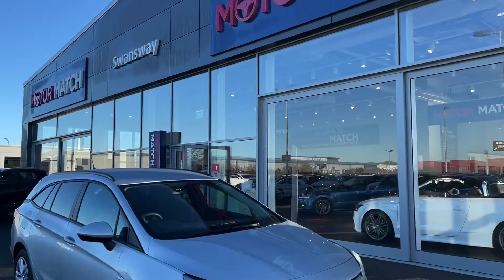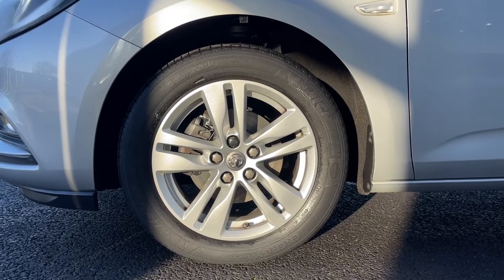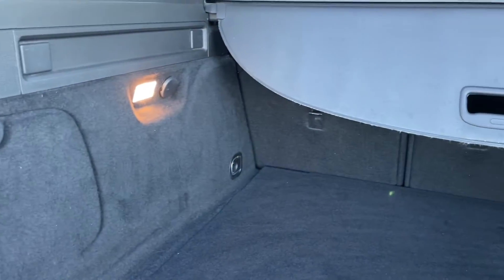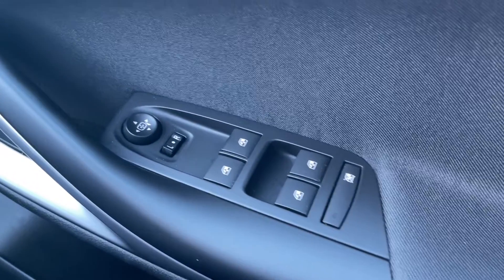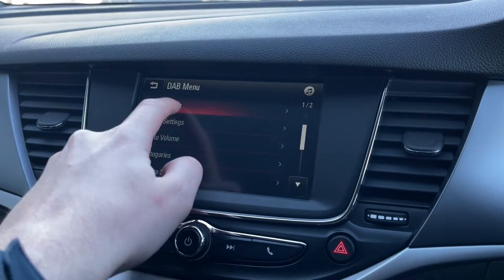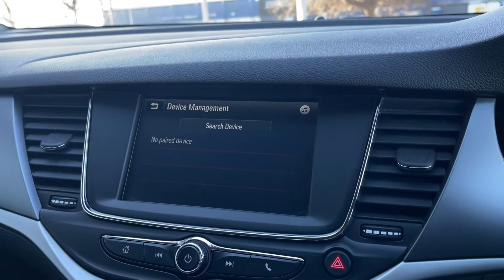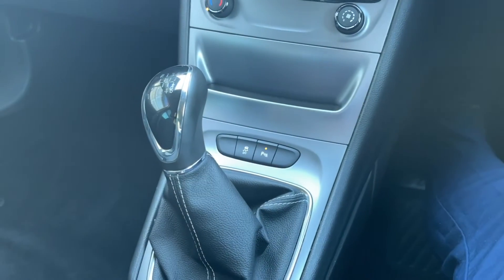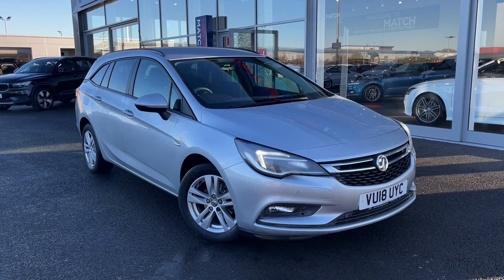Used Vauxhall Astra ecoFLEX Design Sports Tourer at Chester | Motor Match Used cars for Sale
Just into our stock, this Vauxhall Astra ecoFLEX Design Sports Tourer in Silver, is now available for sale from Chester.

Reg number: VU18UYC
Fuel: Diesel
Transmission: Manual
Mileage: 37,861

Time Stamps
Introduction 0:00
Exterior Front Tour 0:24
Cockpit Tour 2:03
Contact Information 4:25